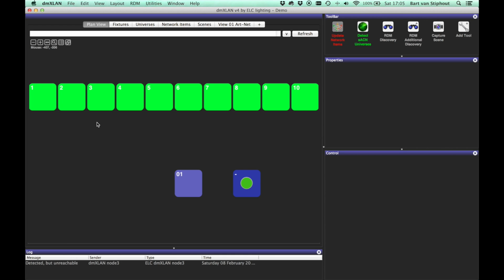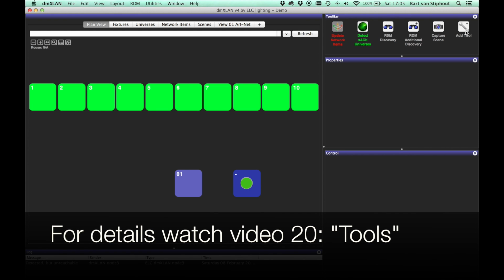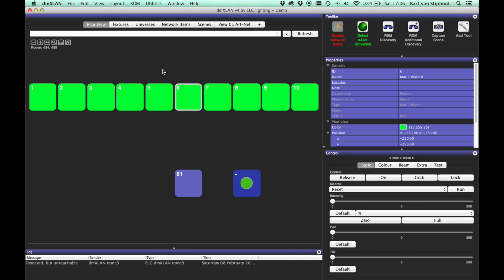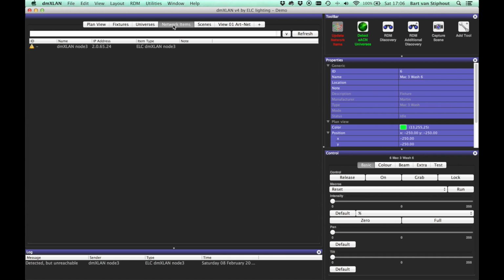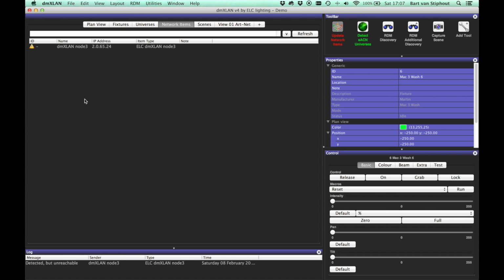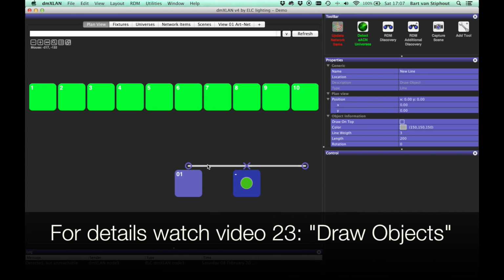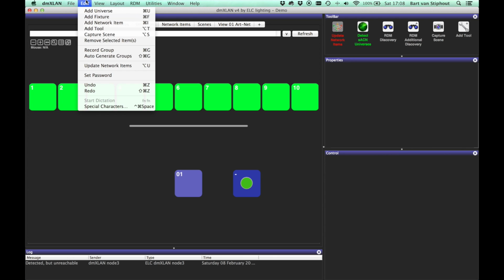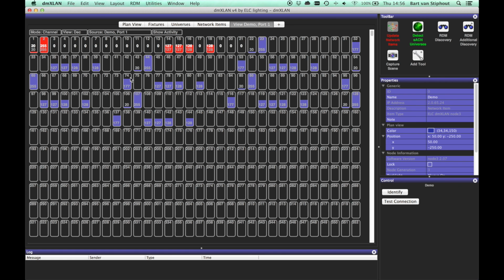dmXLAN v4 18: What's new in version 4.1